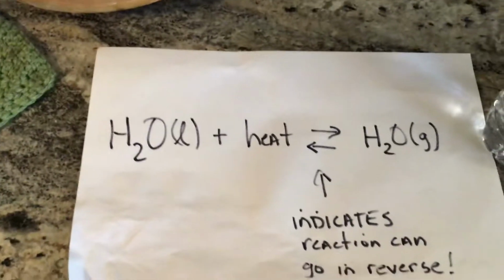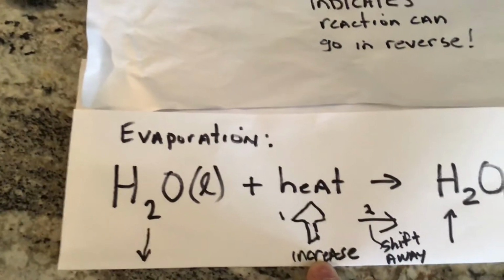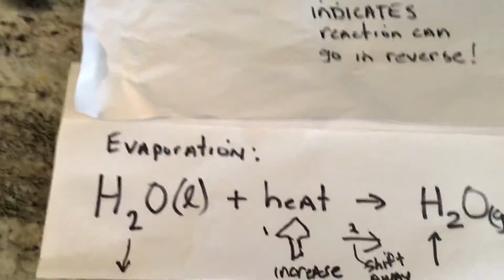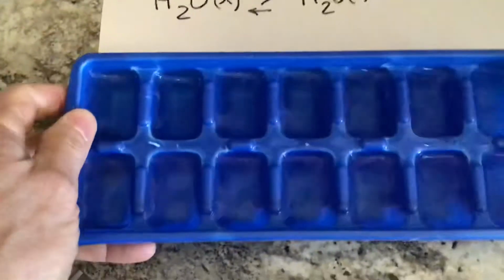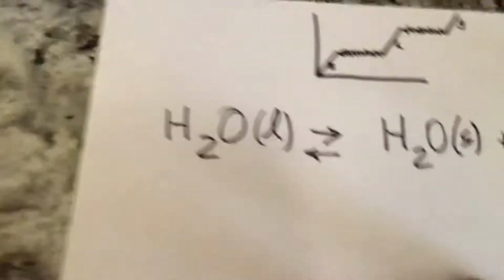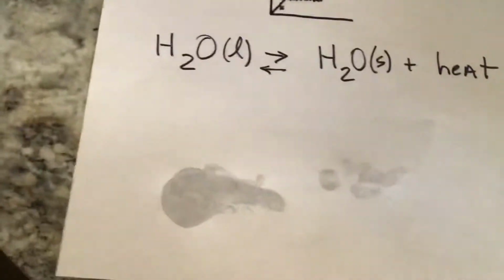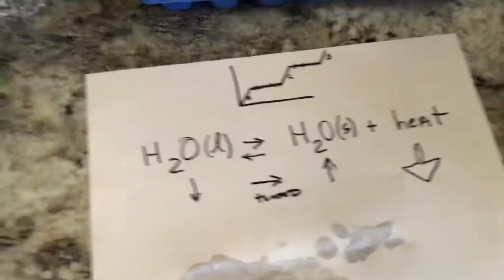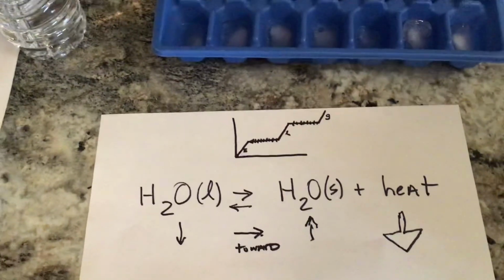LeChatliers principle II. Continued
How does a system at equilibrium respond to a change (stress).